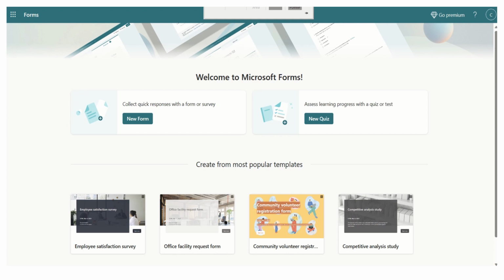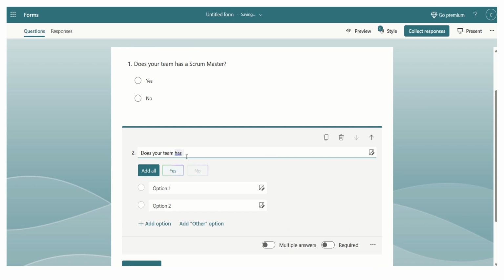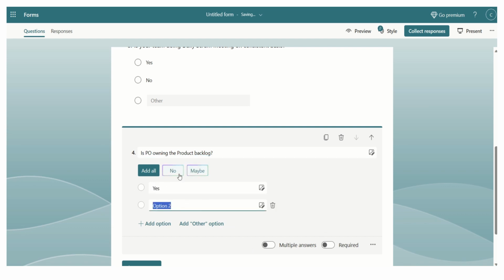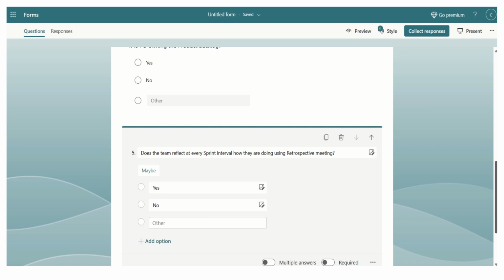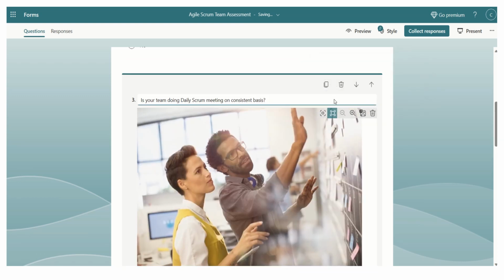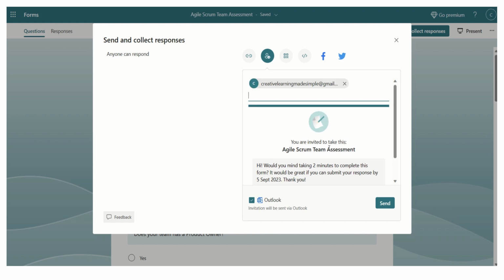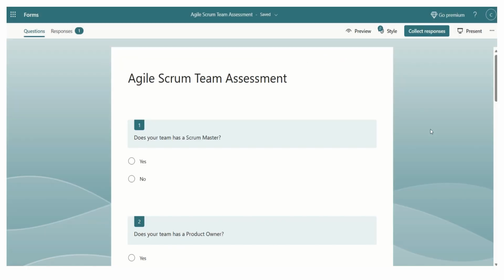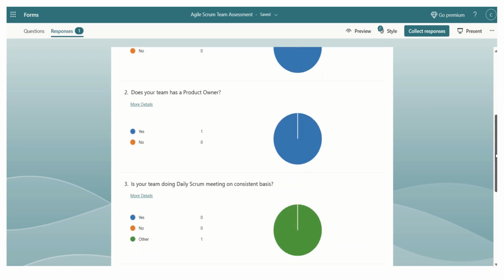Using MS Forms for Agile Teams Assessments | Design Agile Assessment or Agile Surveys using MS Forms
This Video provide details on how to use MS Form to design Agile Scrum team assessments or Surveys. Video also shows how can we collect responses using MS Forms.

Chapters:
✅00:00 Video at glance
✅00:39 Create a MS Form
✅01:08 Create Agile Team Assessment Questionnaire
✅04:18 Naming the MS Form
✅04:40 Insert Image for a Question
✅05:38 Send Assessment or Survey to a team member
✅06:32 Fill the Assessment or Survey
✅07:24 How to see Received Responses
✅07:45 Take Export from MS Form in an Excel file

*For Complete Series on how to use AzureDevOps (ADO) for Agile Teams; Please watch*